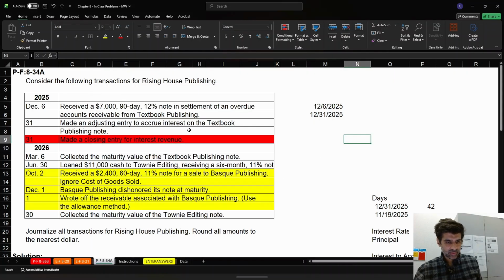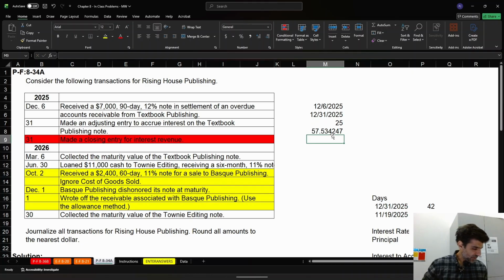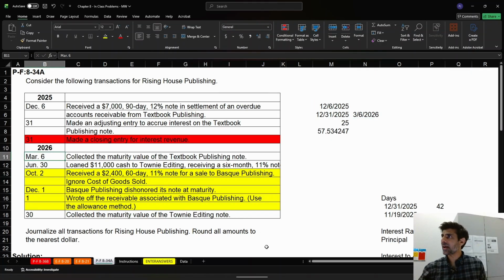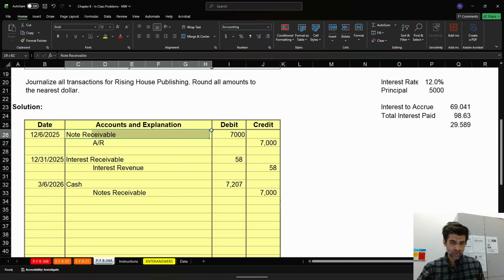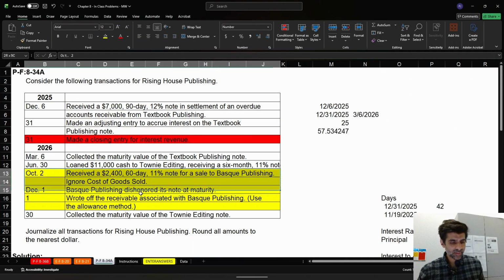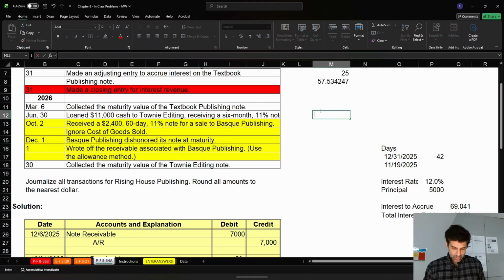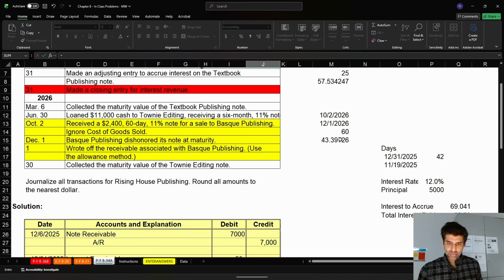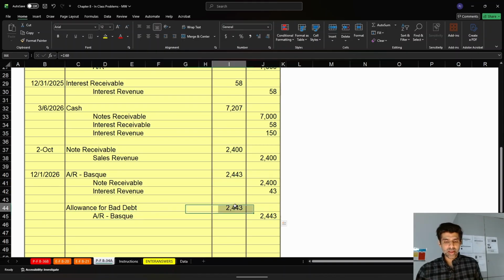Chapter 8 - Problem 4 - Notes Receivable Transactions